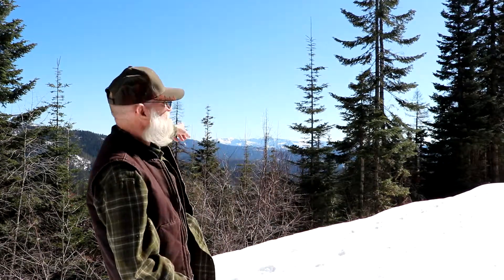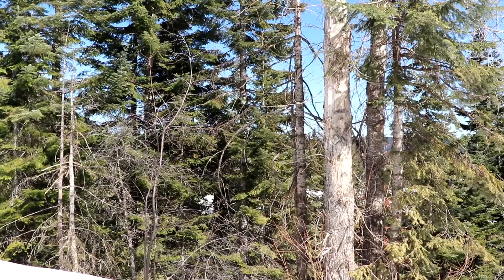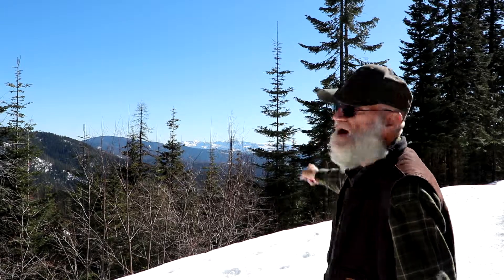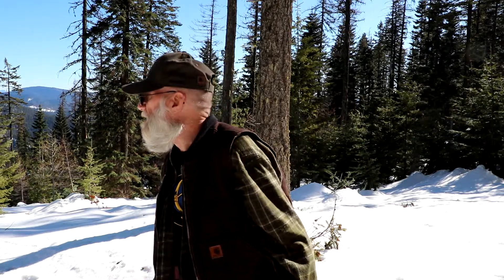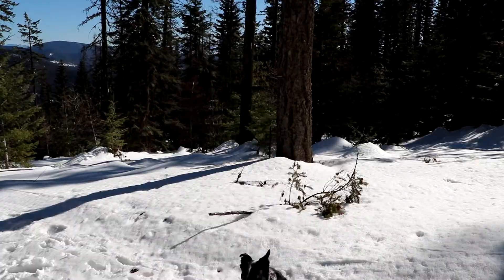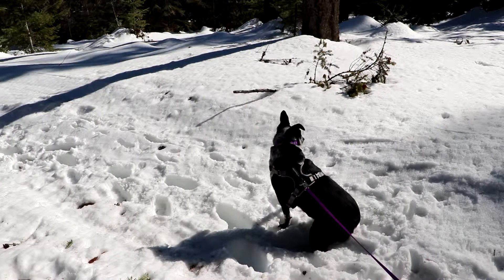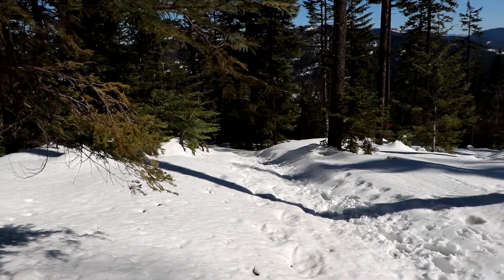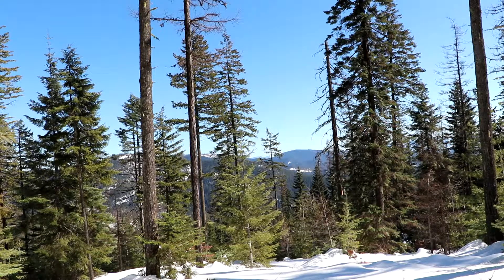#4 Last weeks photo vs this week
I went back out to retake a photo and saw a turkey on the way home.